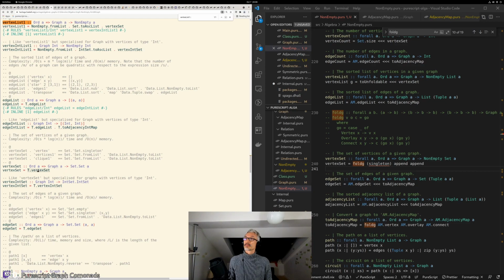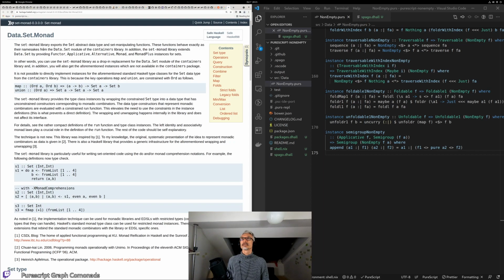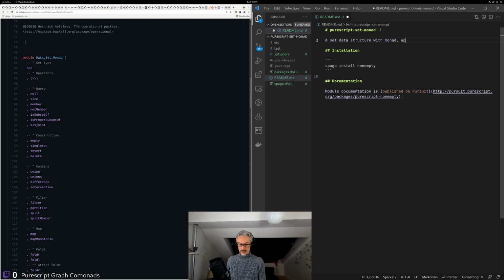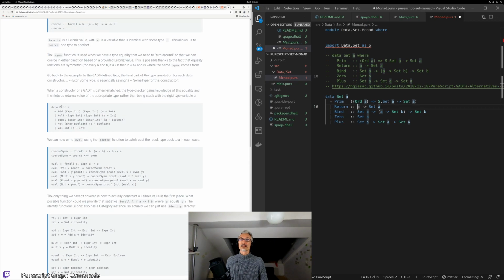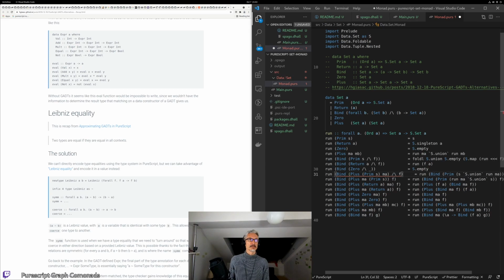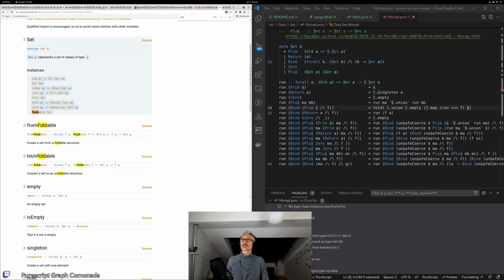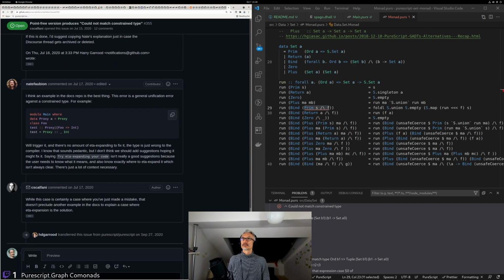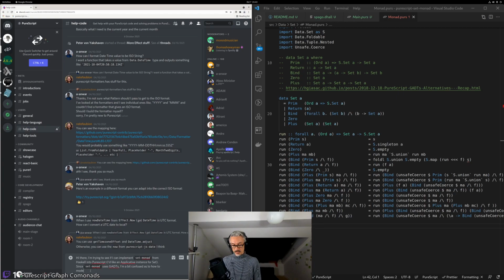Purescript Graph Comonads 8